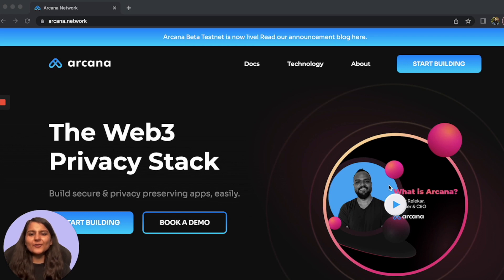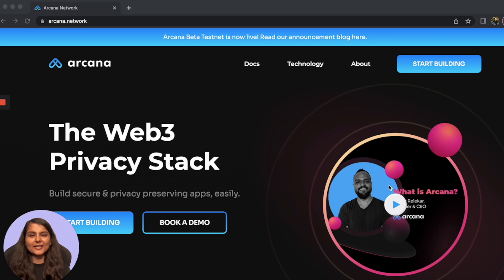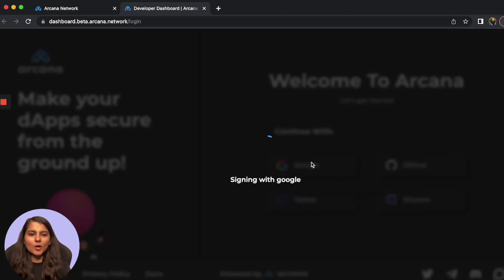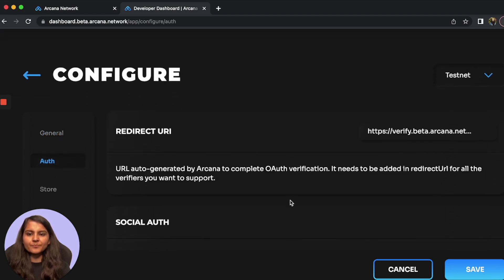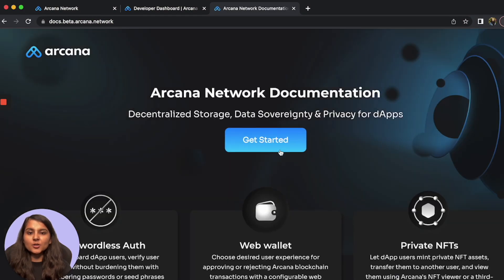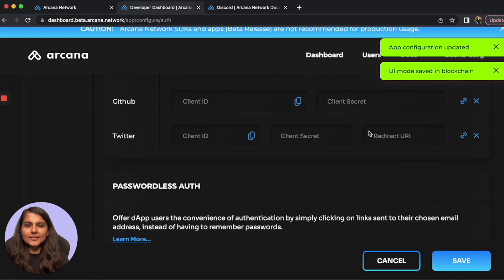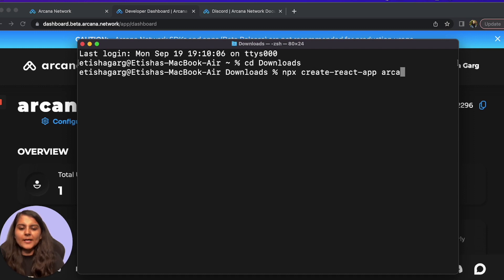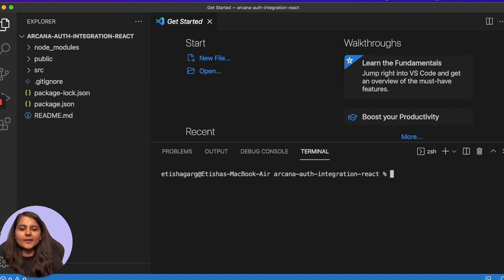How To Implement Web3 Login with Arcana Auth SDK? | Auth Version 0.1.1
In this tutorial we will integrate Arcana Auth SDK to our dApp which will let our dApp users login and authenticate into Web3 applications seamlessly with the familiarity and simplicity of Web2 login experience while ensuring secure access. We will learn how we can onboard dApp users easily via social and passwordless authentication mechanisms supported by the Arcana Auth SDK by building a basic web3 application in React.

NOTE: The dApp uses Arcana Auth Version 0.1.1. Due to ongoing updates, the current code might need to get modified for the updated Auth version.

Built for Ethereum and EVM-based chains, Arcana is the web3 infrastructure to easily onboard dApp users and enable user data privacy and ownership. Web3 developers use Arcana’s SDKs for a seamless, familiar user onboarding experience via social authentication and passwordless login. All user data is encrypted, secured with data access fully controlled by the users, and powered by blockchain. With Arcana’s privacy stack, developers can build secure and privacy-preserving apps with a seamless user experience.

Timestamps:
0:00 - Intro
1:02 - How to register your dApp on Arcana developer dashboard?
1:48 - Configure ClientID, Wallet UI mode in Arcana Dashboard
3:14 - Setting up the project
4:33 - Installing Arcana Auth SDK & other dependencies
5:43 - Integrate with Arcana Auth SDK
12:04 - Building the front-end
16:59 - App demo
19:06 - Outro

Want to work with us? We’re hiring.